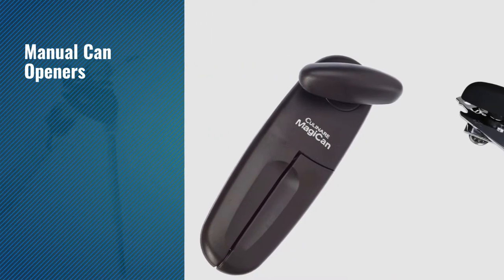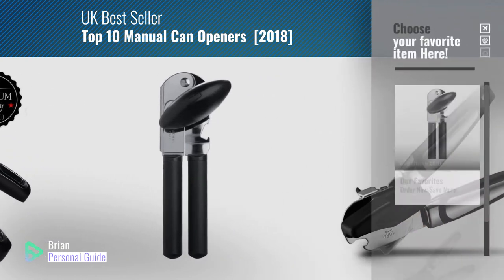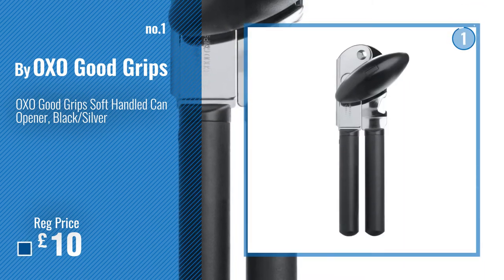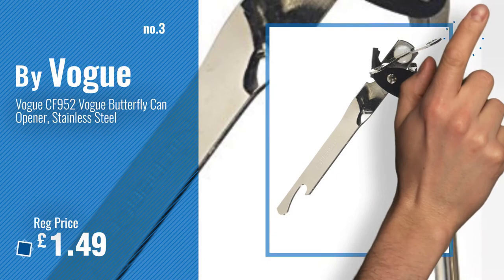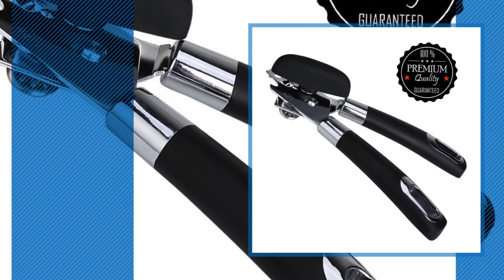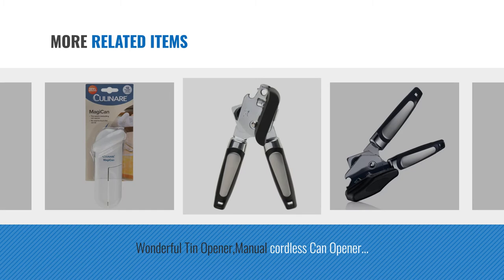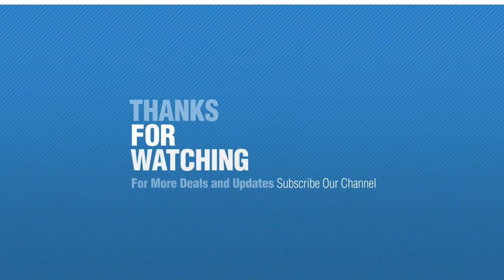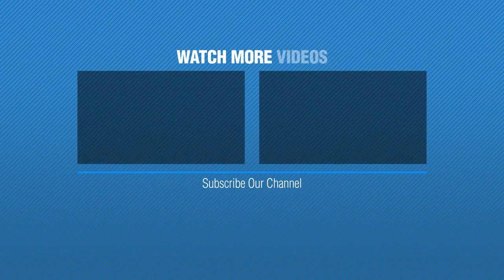Top 10 Manual Can Openers [2018]: OXO Good Grips Soft Handled Can Opener, Black/Silver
New! 2019 Black Friday / Cyber Monday Manual Can Openers Deals and Updates.

Black Friday / Cyber Monday OXO Good Grips Can Opener by OXO

Black Friday / Cyber Monday TOPELEK Can Opener, 3-in-1 Manual Stainless Steel Cordless Tin Openers with Lids Off Jar by TOPELEK

Black Friday / Cyber Monday Vogue CF952 Vogue Butterfly Can Opener, Stainless Steel by Vogue

Black Friday / Cyber Monday Culinare Graphite Magi Can Opener by Culinare

Black Friday / Cyber Monday Can Openers,Doublewhale Manual Tin Opener with Lids off Jar Opener and Bottle Opener in by Doublewhale

Black Friday / Cyber Monday Wonderful Tin Opener,Manual cordless Can Opener with Lids off Jar Opener and Bottle Opener by Wellehomi

Black Friday / Cyber Monday Can Opener, Sicai Handheld Manual Can Jar Tin Openers With Sharp Cutting Wheel, Smooth by sicai